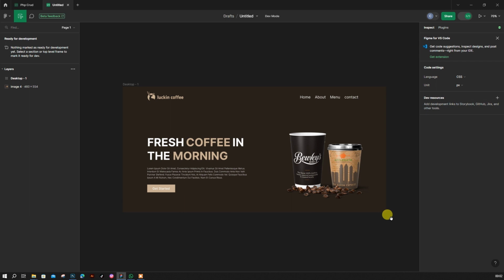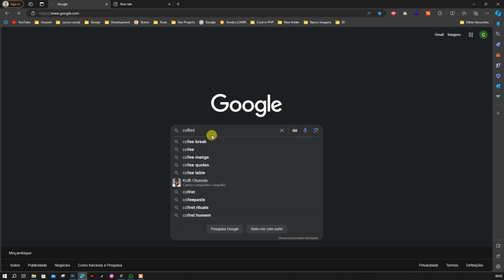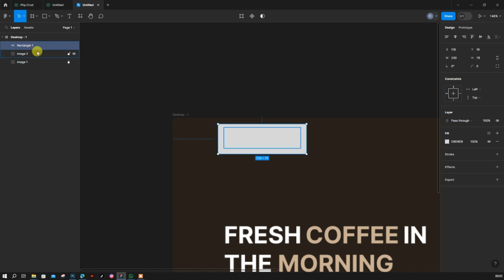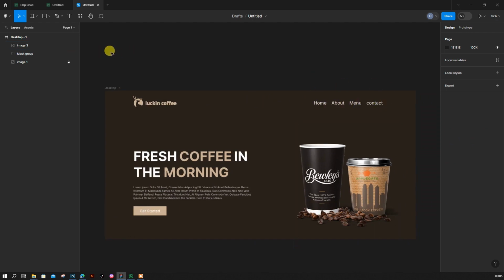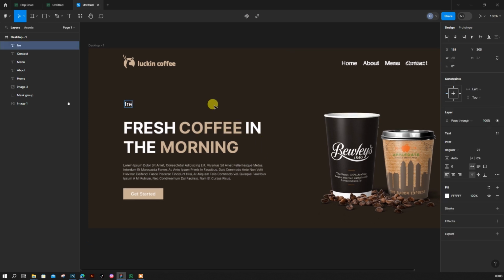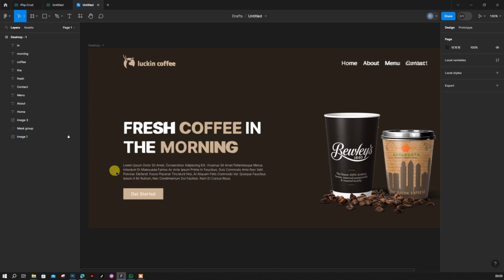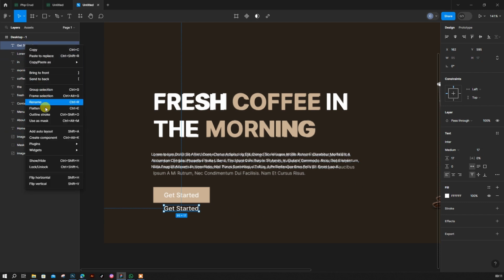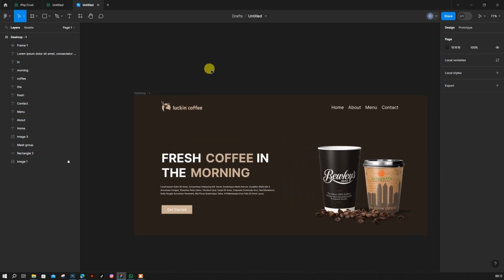How to Design a coffee Landing Page UI - Crêncio Mateus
🚀 Unlock Your Creativity with Figma! Learn to Design a Stunning Coffee Landing Page UI from Scratch! ☕️🎨

👋 Hey coffee enthusiasts and design aficionados! Welcome to Skill out of COntrol, where we're brewing up some design magic today. In this tutorial, we'll dive into the world of UI/UX design using Figma and create a visually appealing Coffee Landing Page!

🌟 What You'll Learn:

Basics of Figma interface and tools
Design principles for a captivating landing page
Step-by-step guide to crafting a coffee-themed UI
Tips and tricks to enhance your design skills

Facebook: Skill out of control